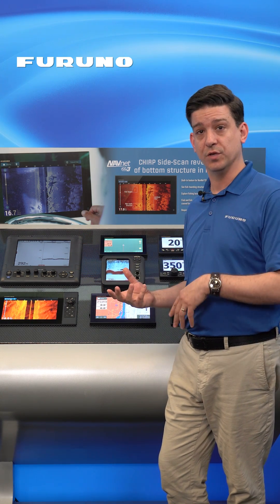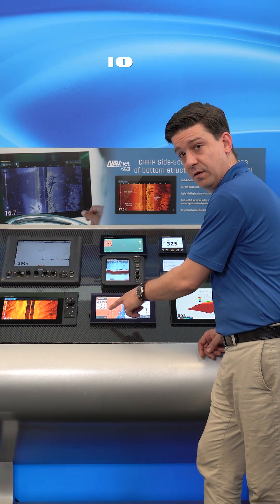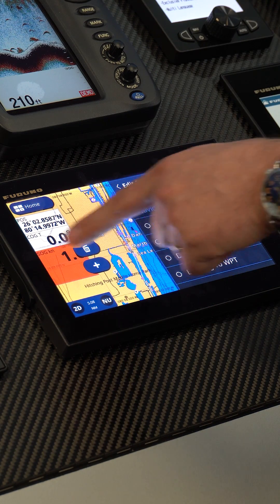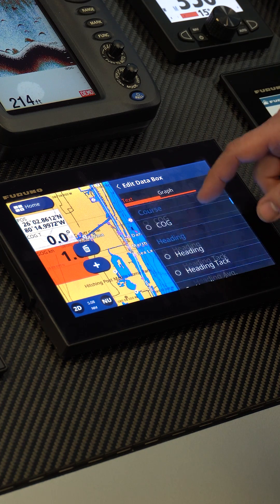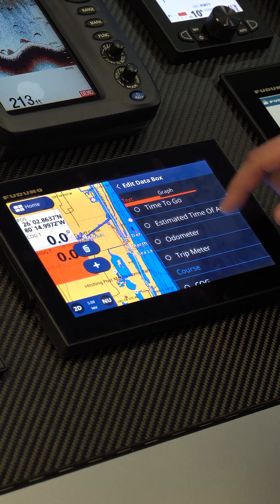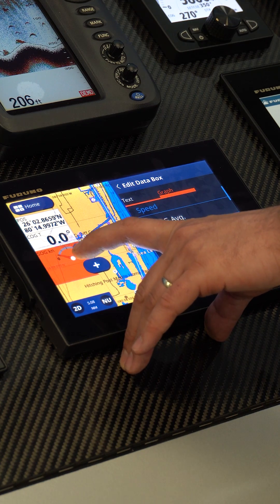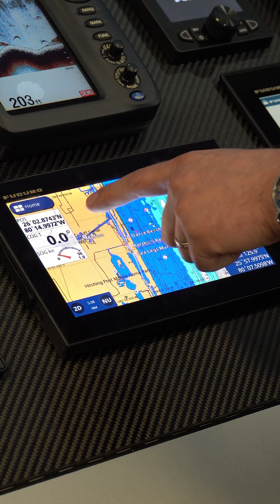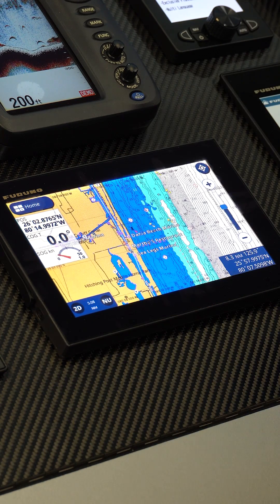Furuno Tips & Tricks: GP1871F/1971F Data Boxes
Do you know how to display the data you need on your GP1871F or GP197F?

Learn how to create and customize data boxes on your GP1871F/1971F with Furuno Technical Support Lead Clayton Paddison in today's Furuno Tips & Tricks.

To learn more about the GP1871F and GP1971F, visit our